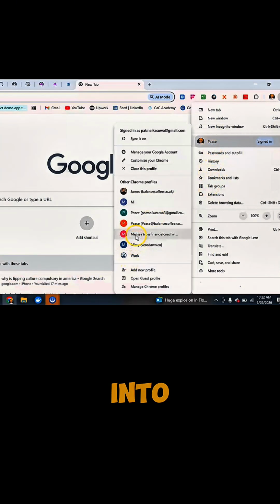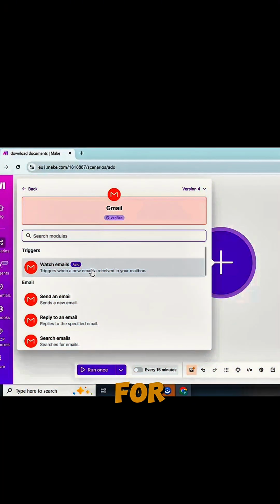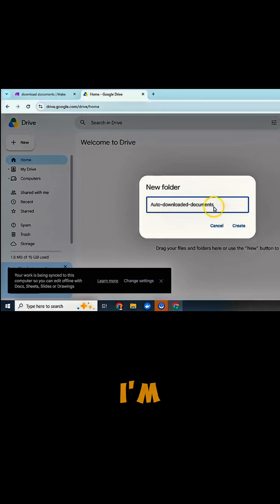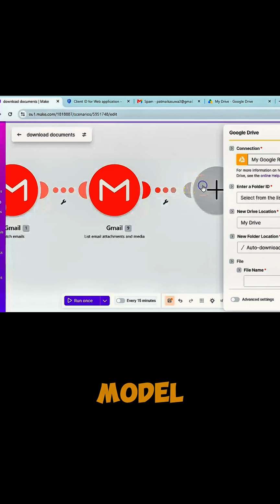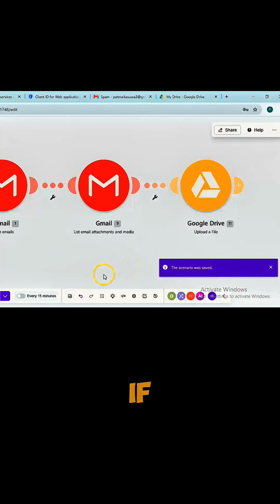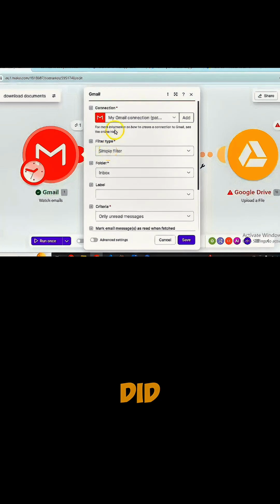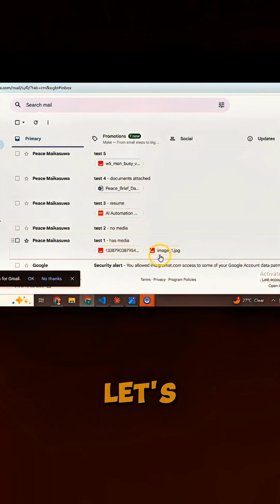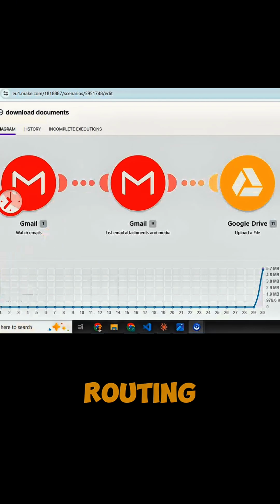Build Your First AI Automation in 5 Minutes (Free Tool + Beginner Friendly)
Want to learn automation without coding? In this video, I’ll show you how to build your very first automation using Make.com, Gmail, and Google Drive in under 5 minutes.

We’ll create a simple workflow where:
✅ A Gmail email arrives with an attachment
✅ The attachment automatically uploads to Google Drive
✅ Everything runs hands-free

This is the easiest way to understand automation:
Trigger → Action

Perfect for beginners, creators, freelancers, business owners, and anyone wanting to save time with AI tools and no-code automation.

TOOLS USED:
• Make.com
• Gmail
• Google Drive

WHAT YOU’LL LEARN:

* What automation actually is
* How triggers and actions work
* How to connect Gmail to Google Drive
* How to build your first no-code workflow
* Beginner automation concepts explained simply

COMMENT “AUTO” and I’ll send the full build guide + screen recording.